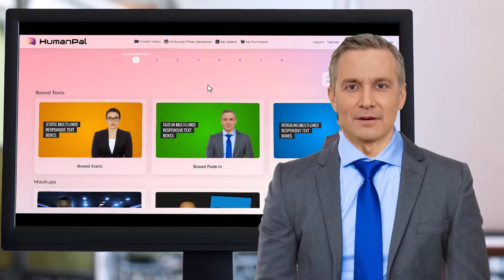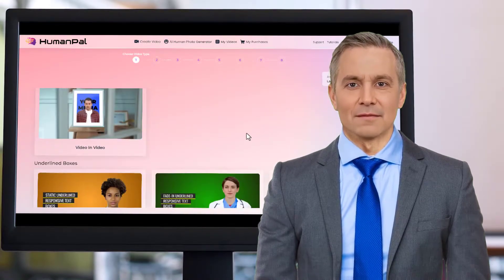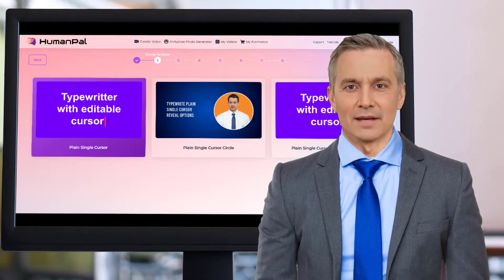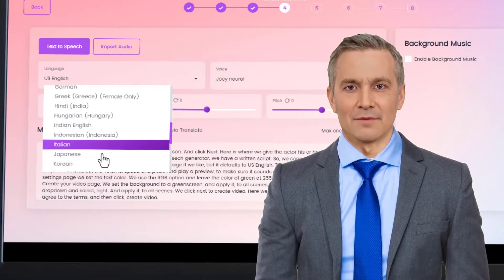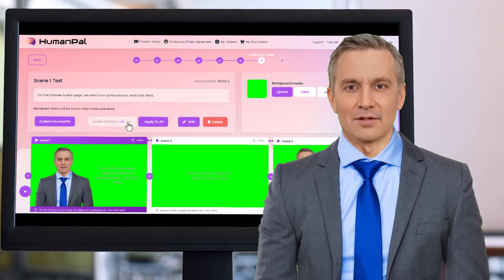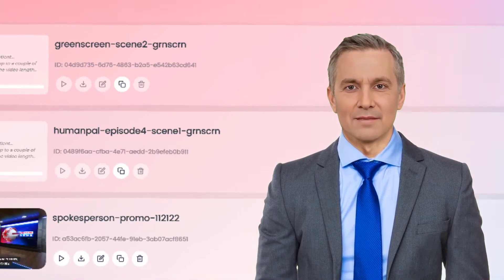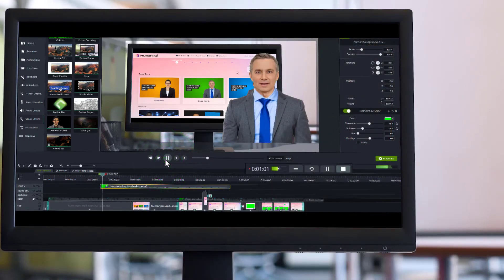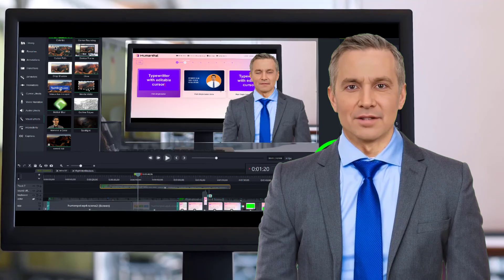HumanPal Episode #4 Animating A Human Spokesperson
HumanPal Episode 4 is an explainer video describing how to make an animated human spokesperson video. You learn about adding a greenscreen in the HumanPal App And removing it in video post production. In this video tutorial you see how we animated a human spokesperson in Camtasia using the chromakey function. Explained by Tim Koen a video editor at BWT Videos.